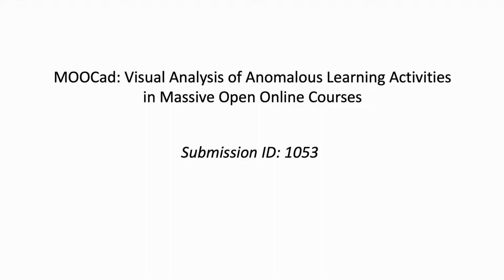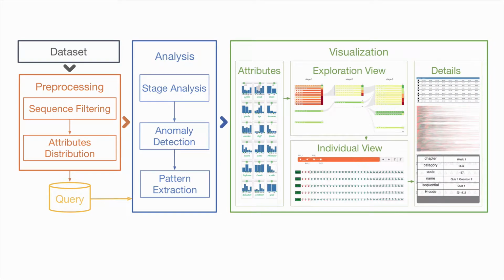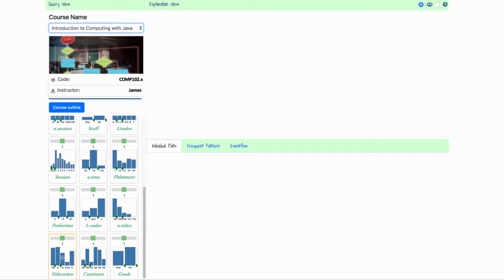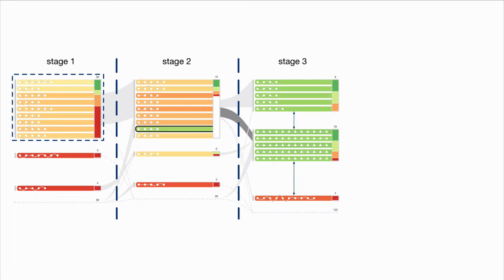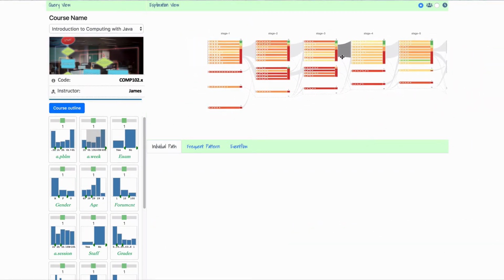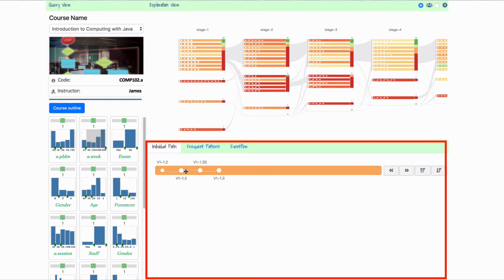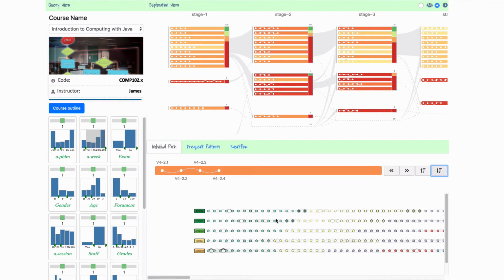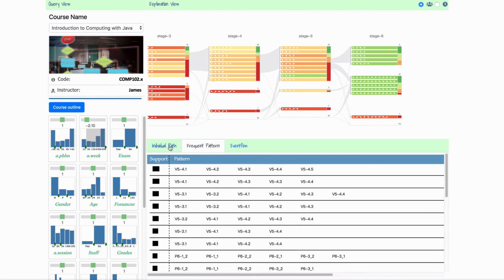MOOCad: Visual Analysis of Anomalous Learning Activities in Massive Open Online Courses